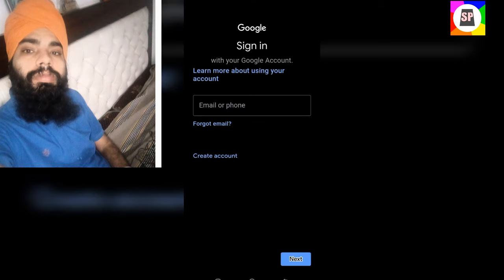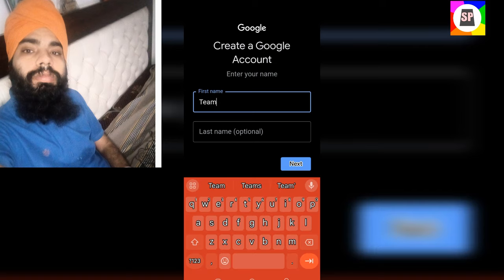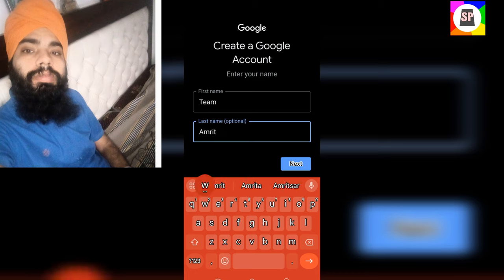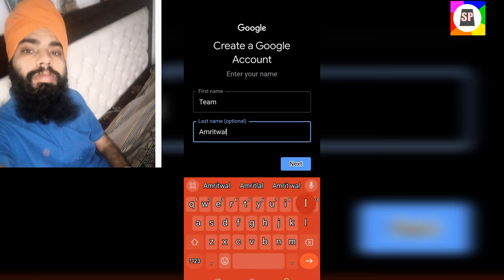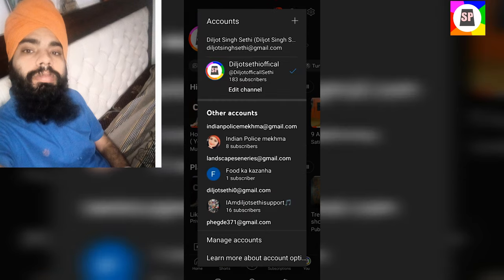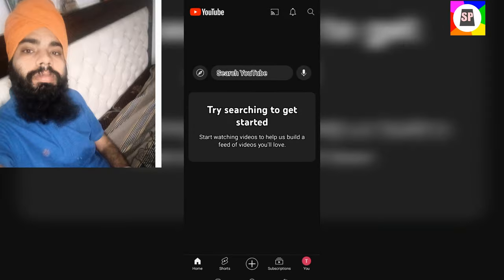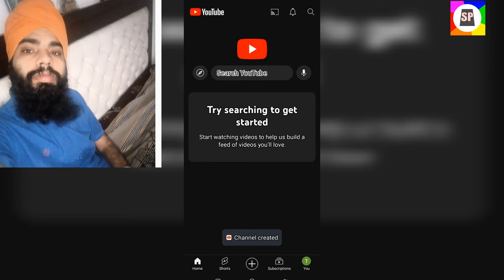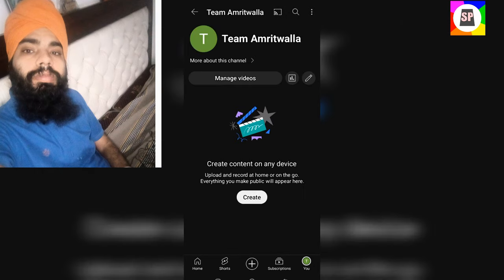how to make new channel with diljot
for quires. how to create new channel in telegram in tamil, how to create new channel in tamil, how to create new channel in youtube telugu, how to create new channel on youtube 2024, how to create new channel in thingspeak, how to create new channel manoj dey, how to create new channel 2024, how to create new channel in youtube in tamil, how to create new channel in whatsapp, how to create new channel on youtube 2023, how to create new channel in discord, how to create new channel in teams, how to create new channel in telegram, how to create new channel in youtubeyoutubechannelkaisebanaye youtubechannelkaisebanaye2024 createchannel newchannel createyoutubechannel spreadinggyan DSSingh diljotsethi for feedback contact us at my gmail for contact us at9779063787. @ManojDey @ManojSaruu @CreatorSearch20 @SpreadingGyanOfficial @Arvindzone @TECHNOSJ_01 @SJSEARCHING